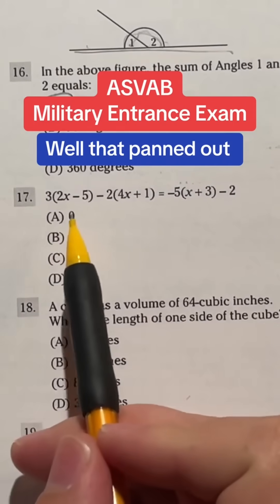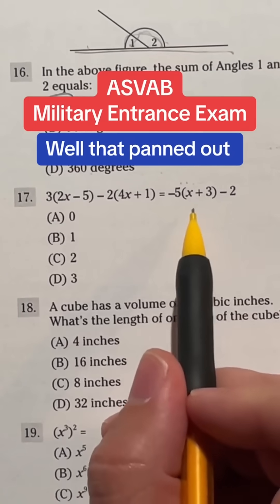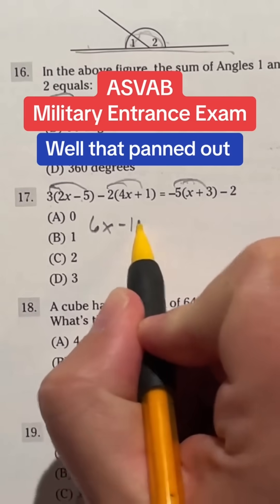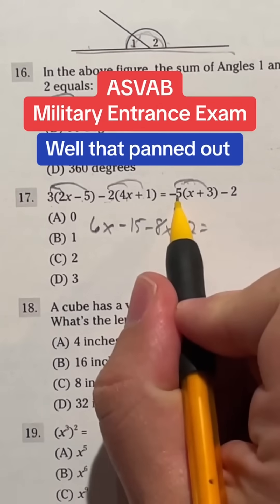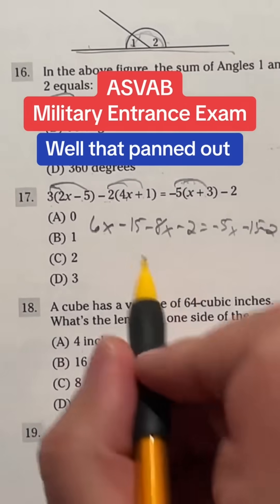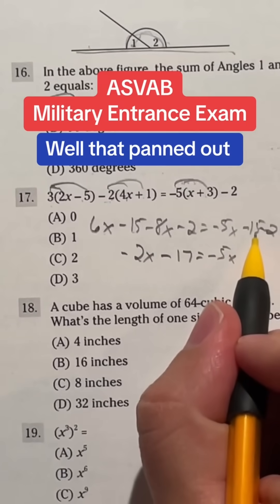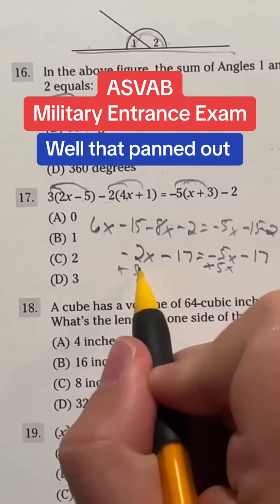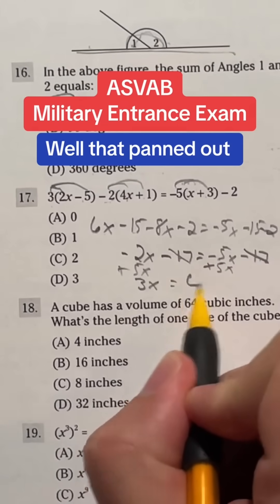ASVAB Practice - Math Knowledge 17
Over the next few weeks, I am going to be releasing short solutions to the ASVAB AFQT Mathematical Knowledge questions.

Hopefully this can help you raise your score for your military entrance exam!